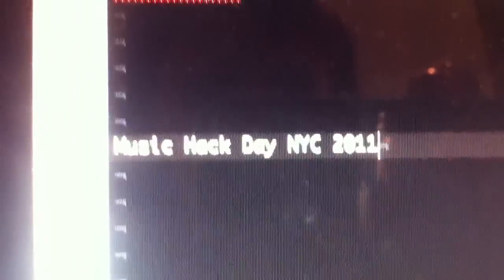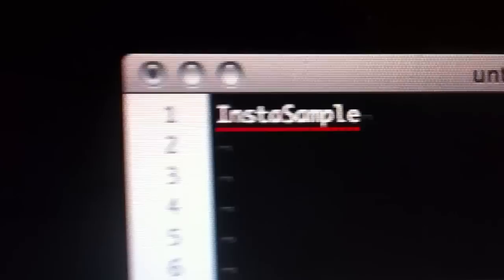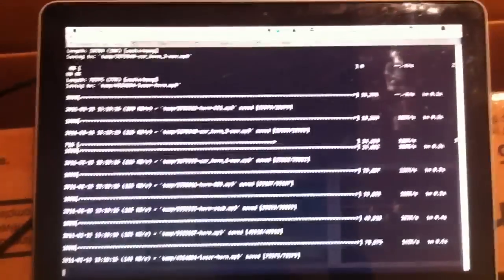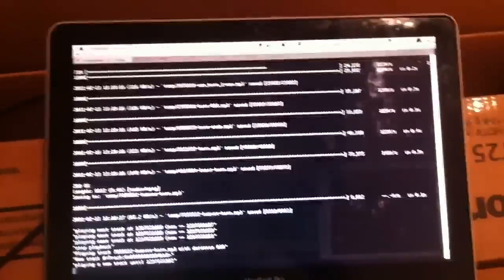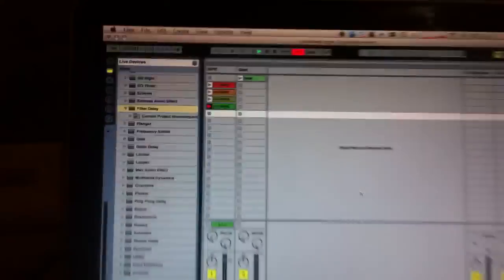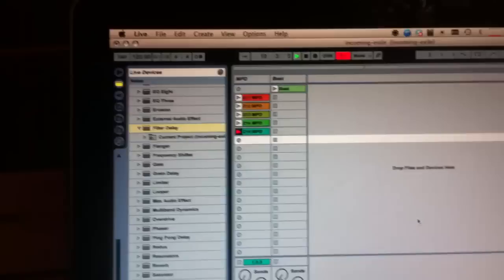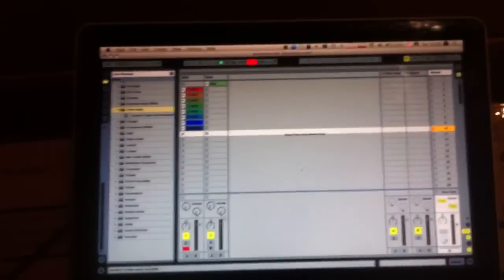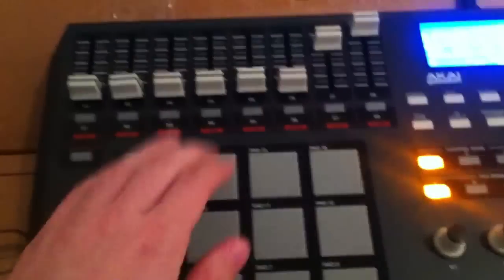MHD NYC 2011 InstaSample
Hack by me from Music Hack Day New York City in Feburary 2011.

I am using the SoundCloud API, SoundCloud Ruby Wrapper, osc-ruby, Osculator, Ableton Live, Akai MPD 32.